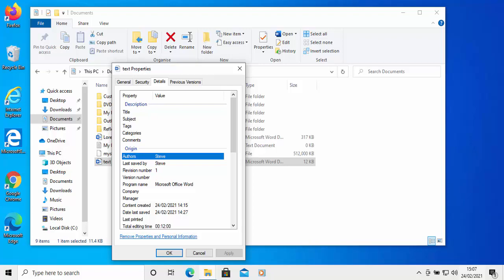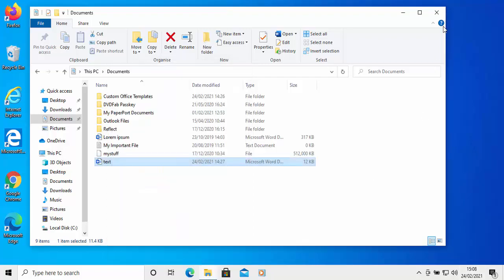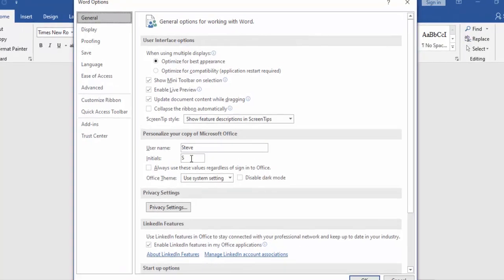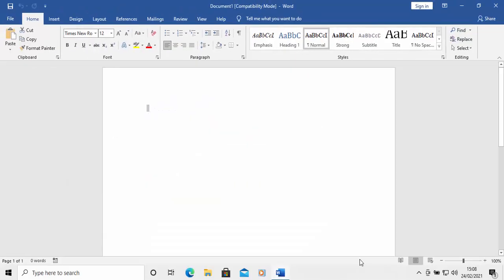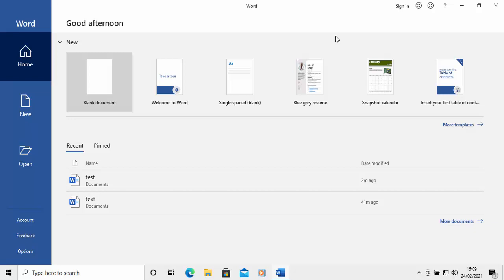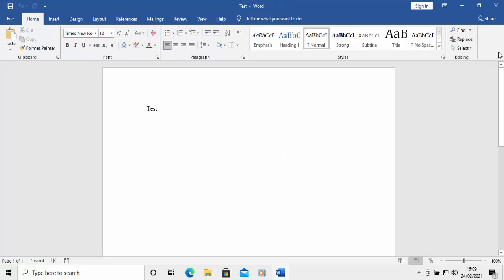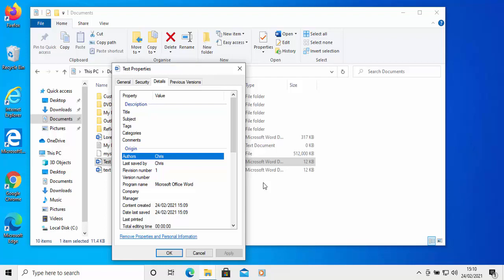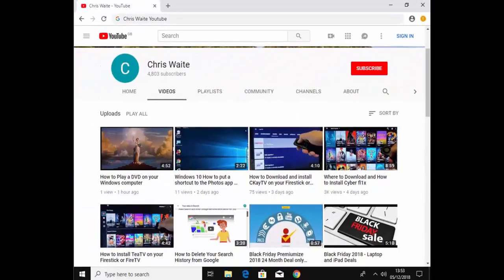Change Authors Name or Save Name When Creating and Saving in Microsoft Office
This video shows you how to Change Authors Name or Save Name When Creating and Saving in Microsoft Office